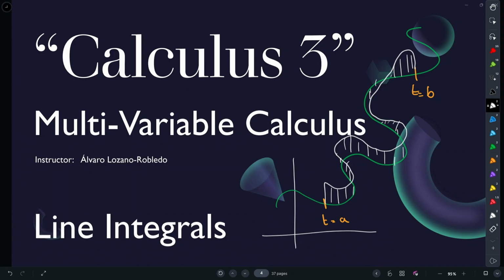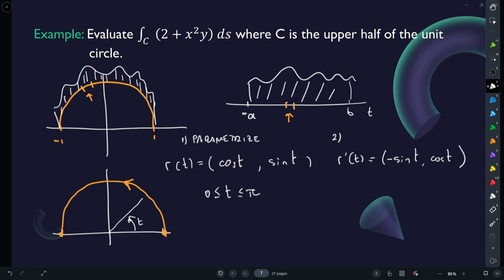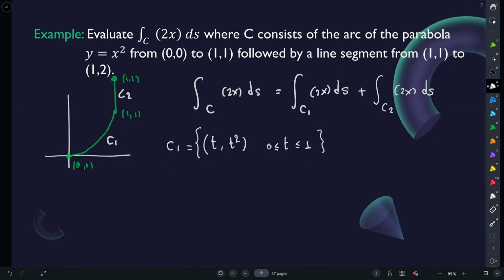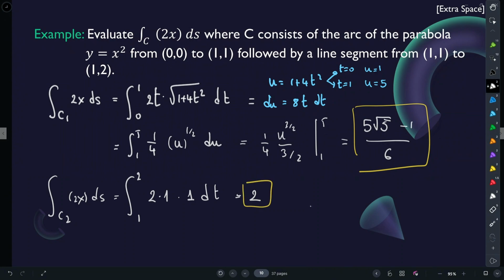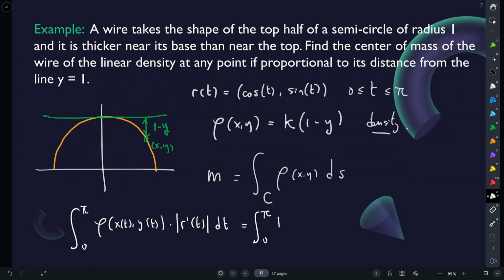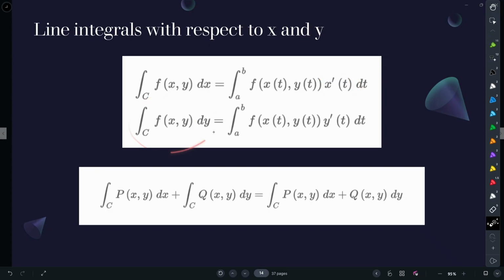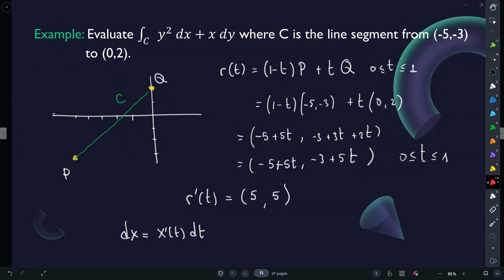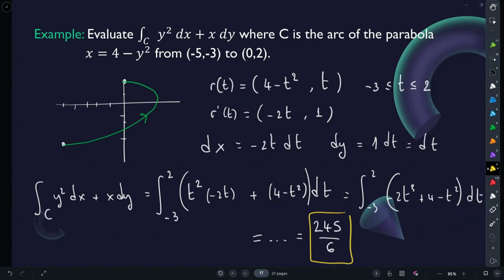Multivariable Calculus - 39 - Line Integrals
In this video we introduce the concept of line integrals (in 2D for now) and compute a few examples.